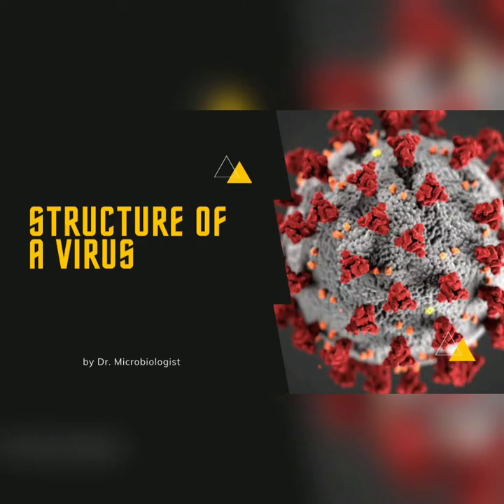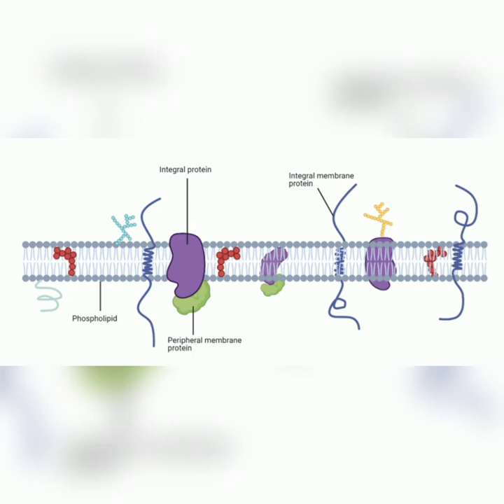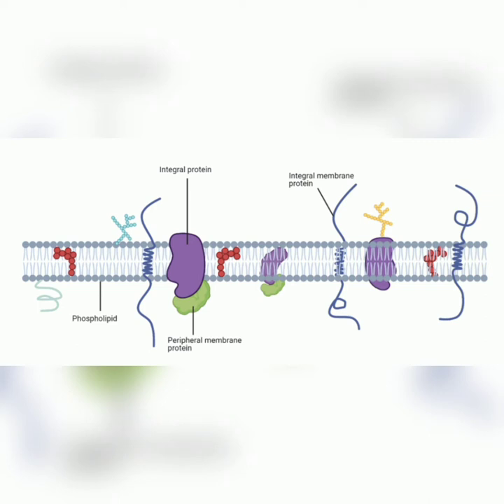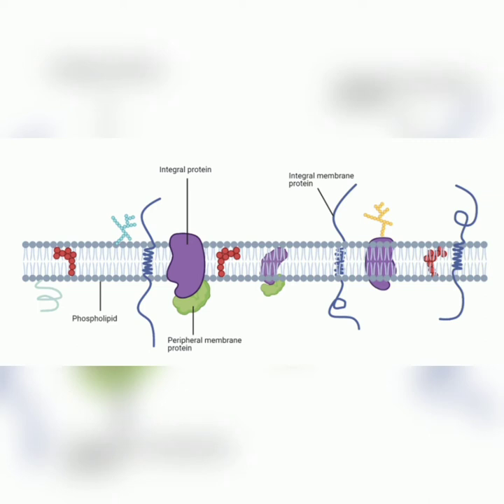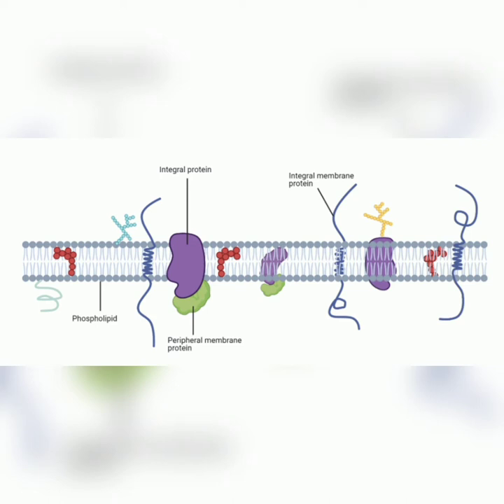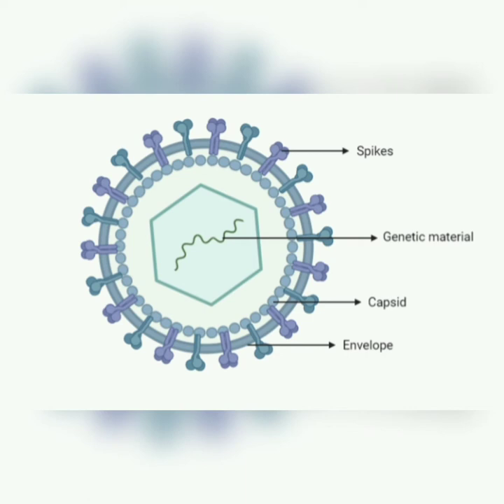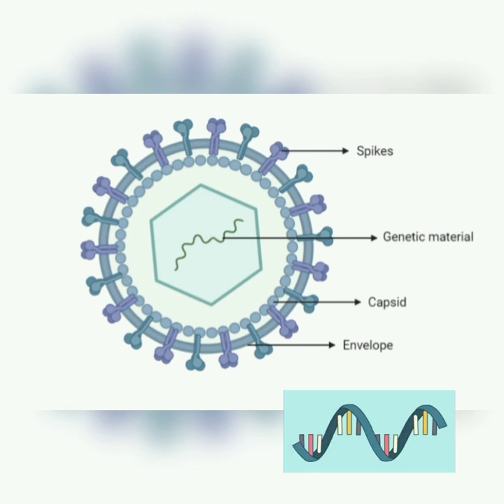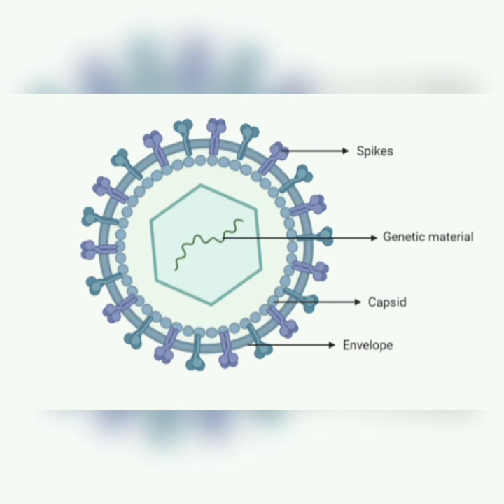Structure of a Virus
This video is of the structure of a virus. It is easily explained, even if you have any problem comment down in the comment section.

Dr. Microbiologist is a microbiology educational platform that only focuses on Microbiology.  It builds study materials to help students study.

INTERNSHIP IS AVAILABLE TOO